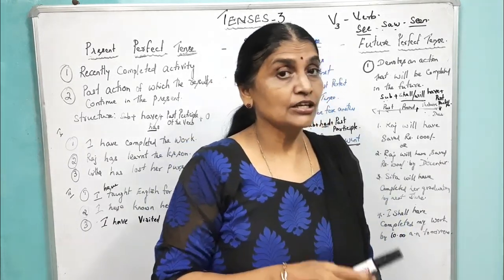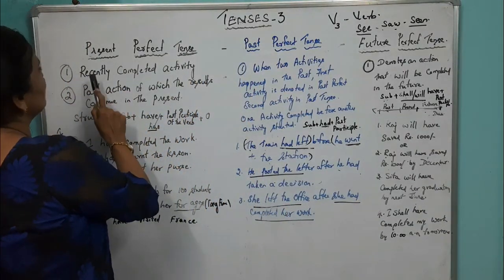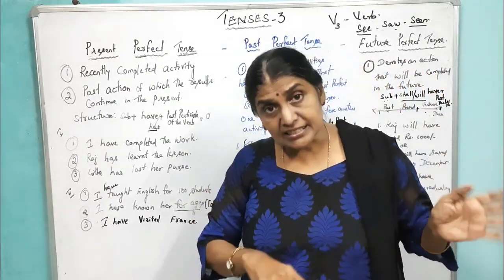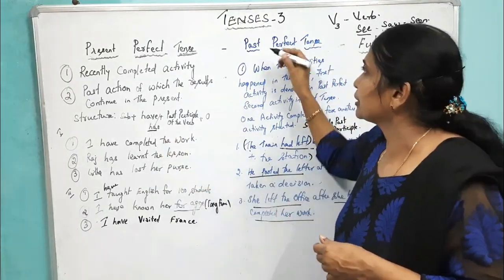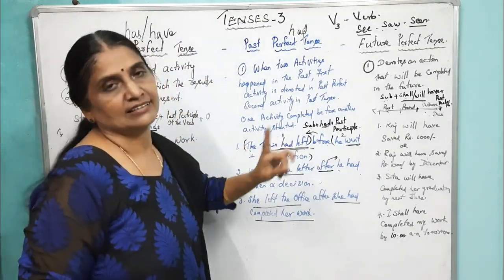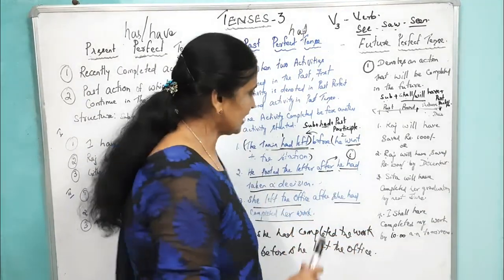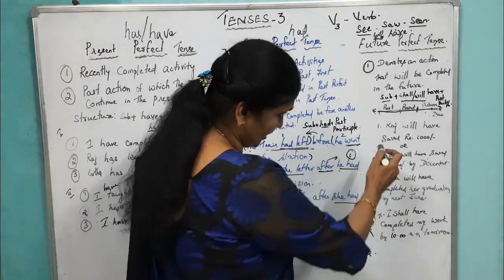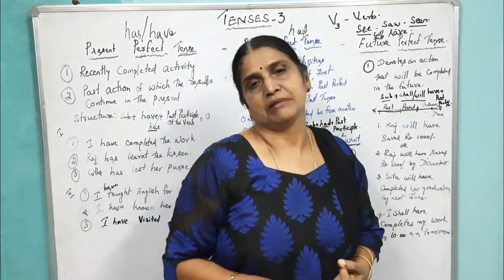All Tenses in 15 minutes | Part - 3 | Perfect Tense| Basic English Grammar Learning